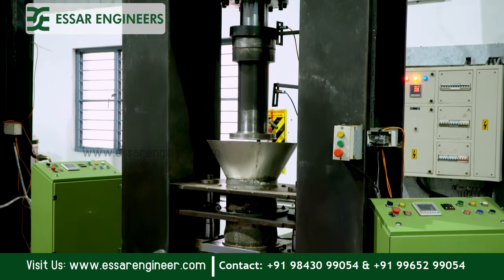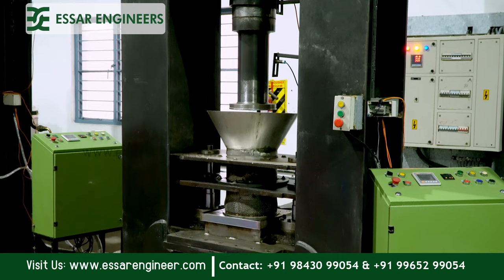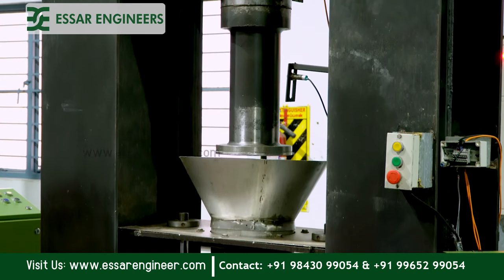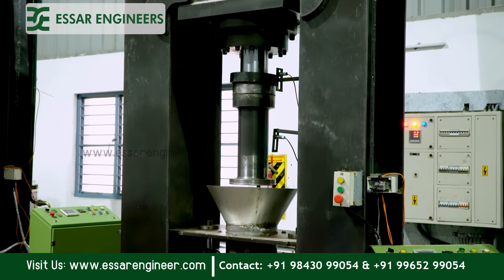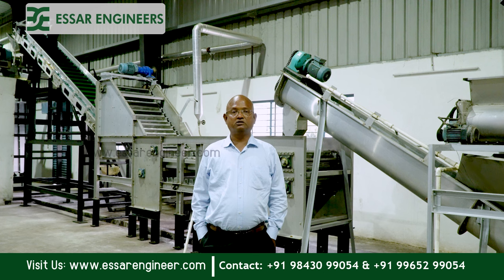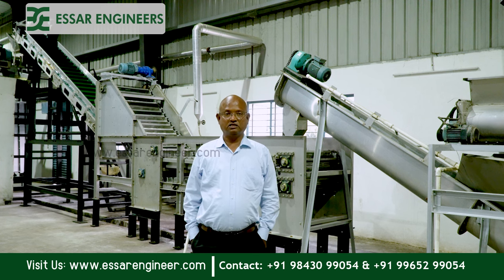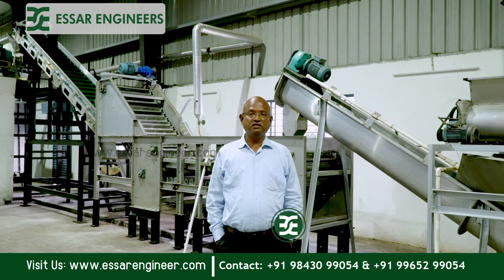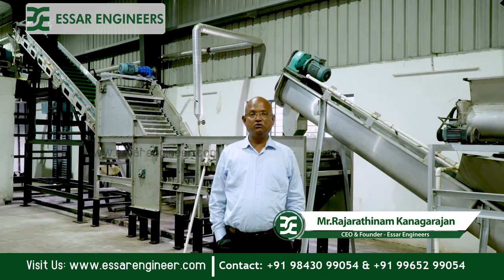Virgin Coconut Oil Manufacturing Factory | Hydraulic Press Process Technique | Coimbatore | Essar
We Essar Engineers are indeed privileged to be in a position to make a contribution towards the Coconut Processing Machinery. The venture we have undertaken under the name, ESSAR ENGINEERS is a noble one and our mission is to facilitate Machinery to Produce 100 products from Coconuts.
For More Details Kindly Contact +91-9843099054 | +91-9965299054 |
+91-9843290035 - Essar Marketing